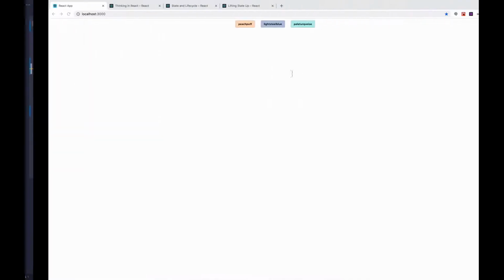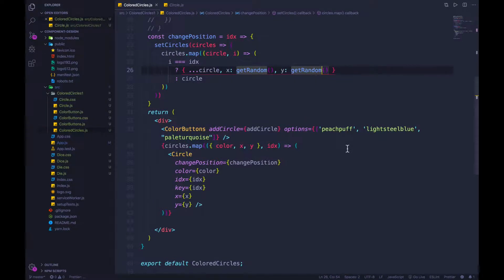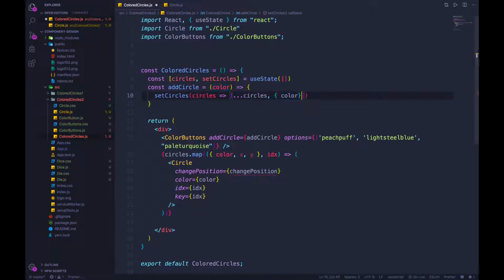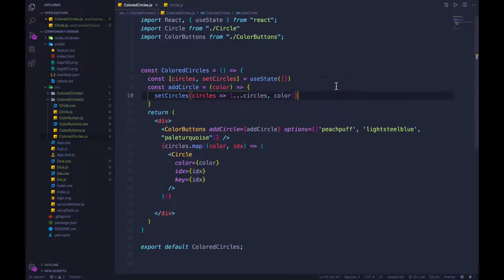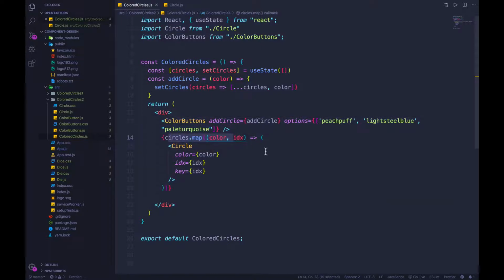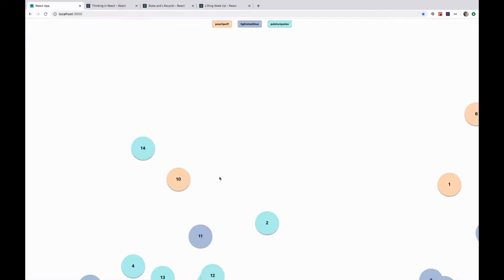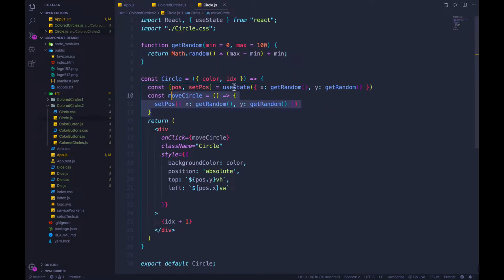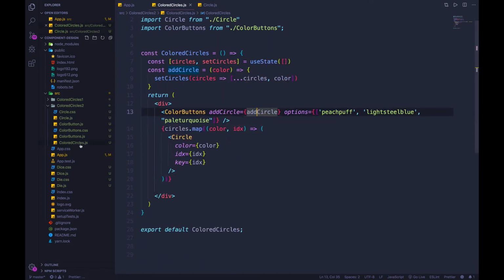Comparing state approaches